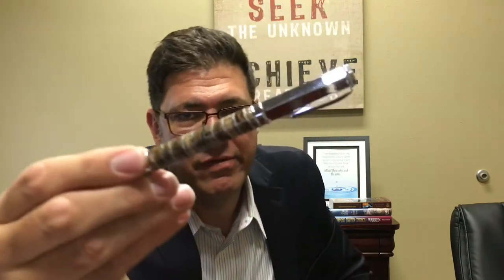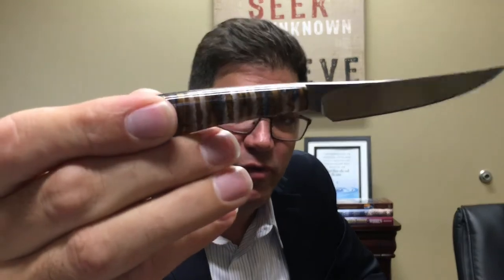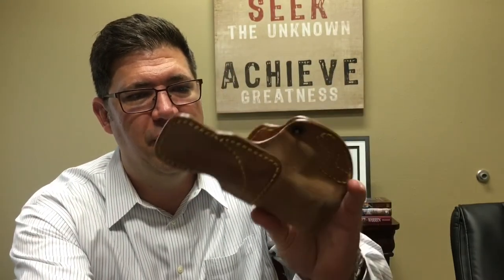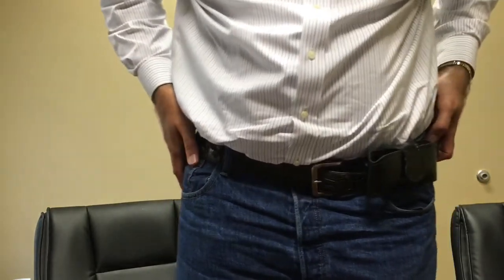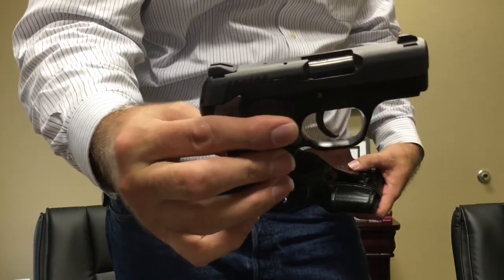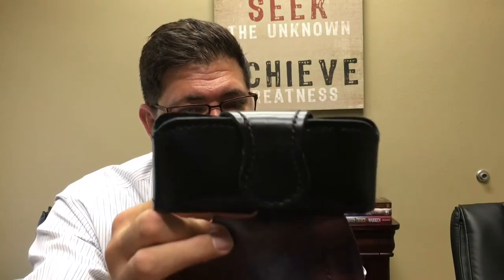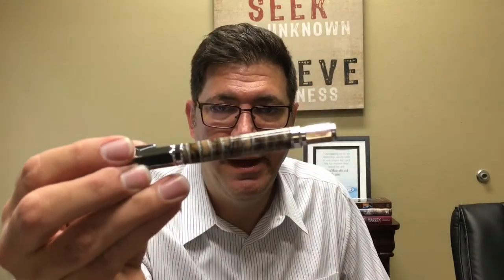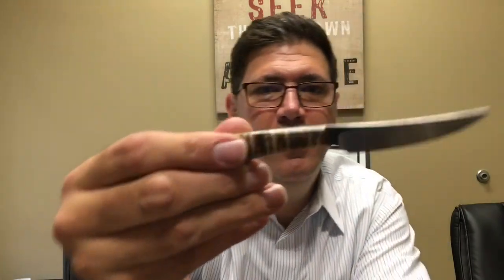Kahn PM 45, Mammoth Molar Knife & Pen for Executive EDC (every day carry)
This isn't my EDC, but these are great EDC items for people who like fine knives and pens.  This is my Arno Bernard Mammoth Molar Porcupine knife and Mammoth Molar pen.

I also share a new deep concealment holster I picked up at the local gun show as well as my Kahr PM 45. I have not really worked on drawing from this holster, but wanted to show you and give you an idea of how it worked.
Here are the links for items in this video:
Gerber Dime Multi-Tool